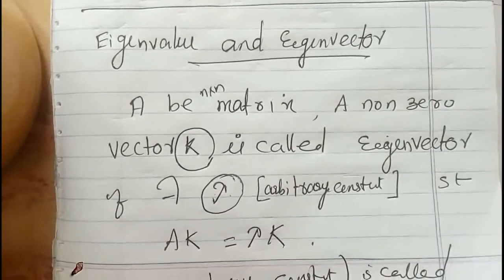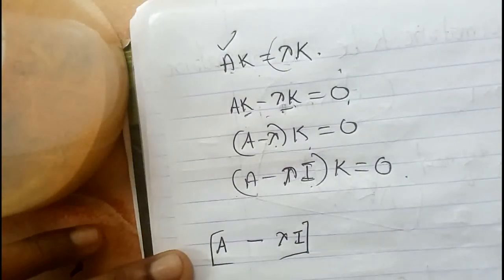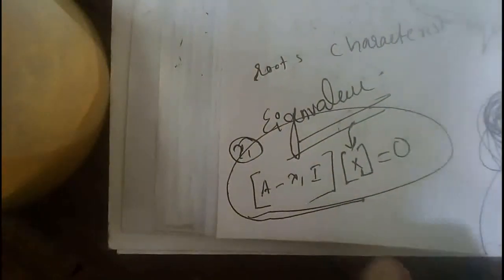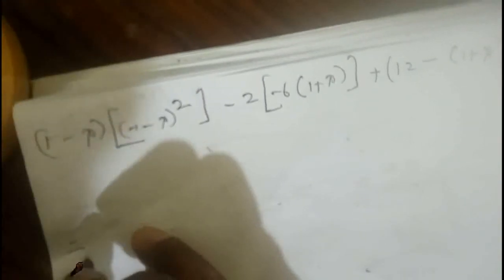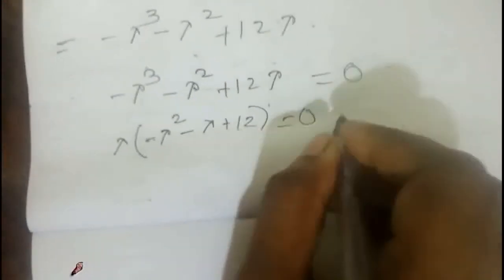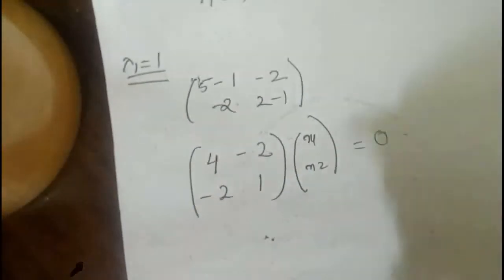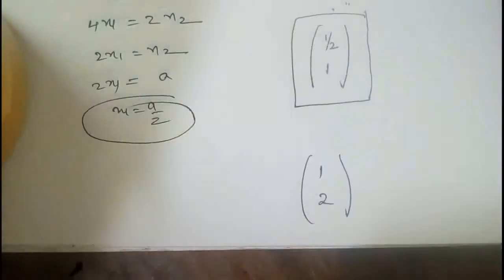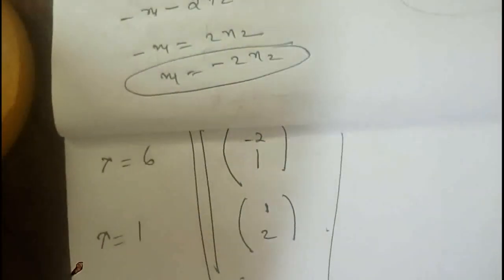Eigen value and eigen vector of matrix